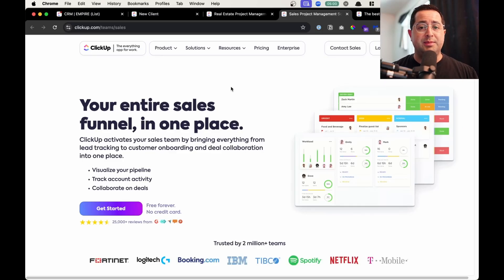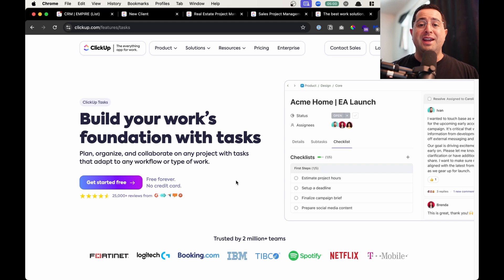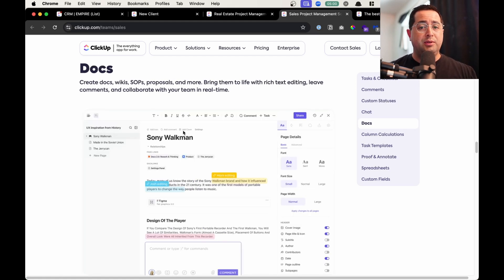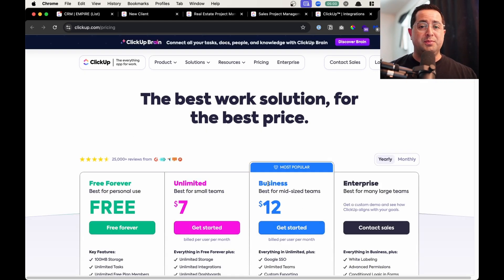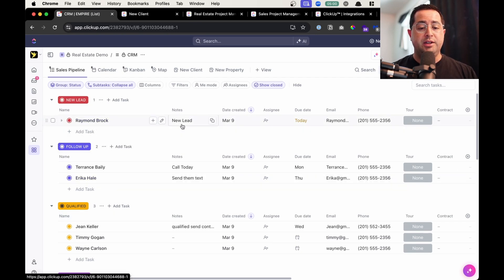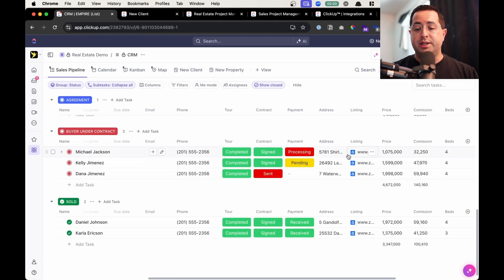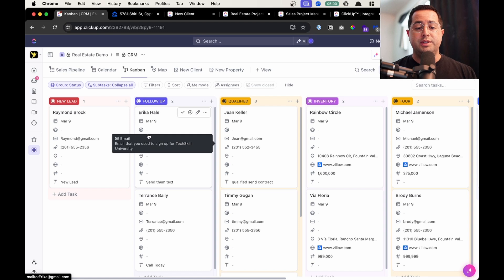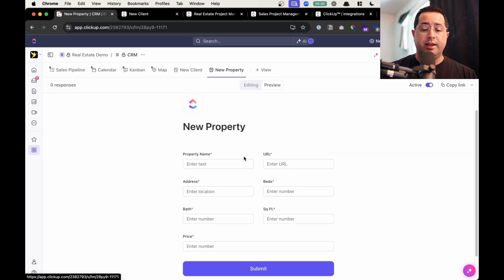Save 20 Hours Weekly Managing Real Estate Leads With This Template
Timeline
00:13 Sales Funnel
00:24 Automation
00:42 Custom Forms
00:57 Dashboards
01:10 Task & Projects
01:26 Customize Tasks
01:53 Comments
02:05 Custom Statuses
02:14 Document Management
02:36 Formulas
02:50 Zapier Integration
03:08 Price
03:36 CRM Template
06:34 Maps
06:48 Forms
07:28 Template Details
07:44 Membership

Using the template you can:

✅ Close More Deals – Boost your closing rate and double your success.
✅ Stay Organized – Manage your pipeline, log sales activity, and store contact data, all in one place.
✅ Scale Your Business – Perfect for agents, teams, and brokerages looking to increase productivity.
✅ Save Time with Automation – Automate routine tasks so you can focus on what matters most: closing deals and growing your business.